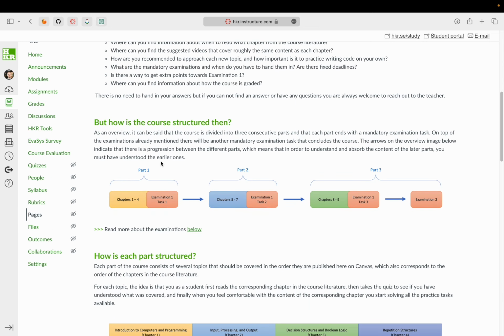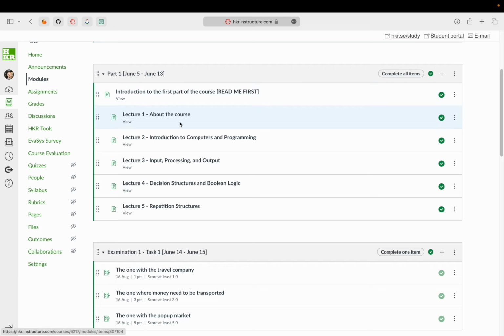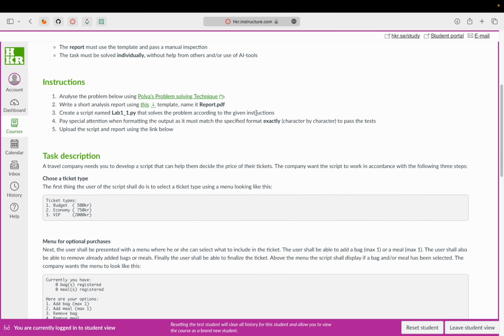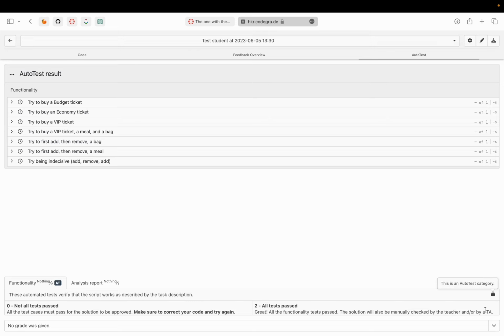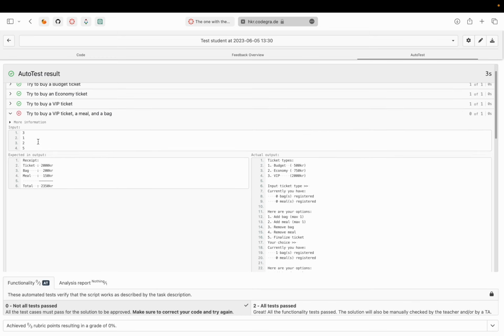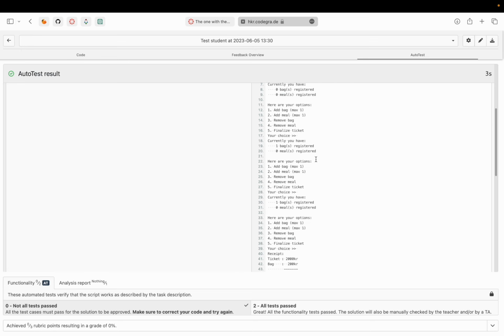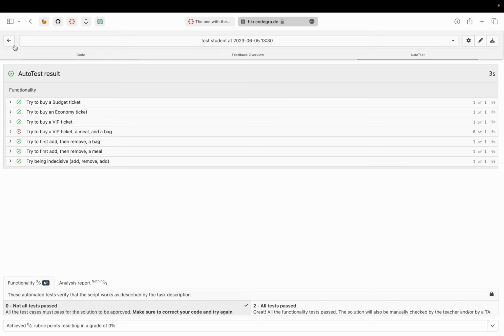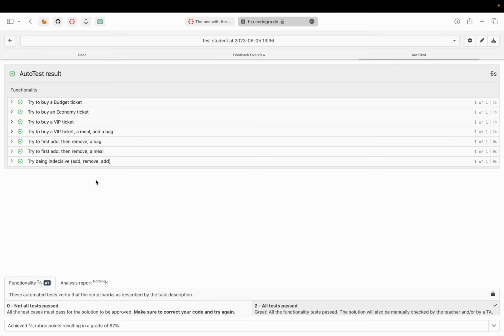Uploading a submission (Examination 1)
00:00 About Examination 1
02:10 The Assignments page
03:00 The Task description
04:50 Actually uploading to CodeGrade